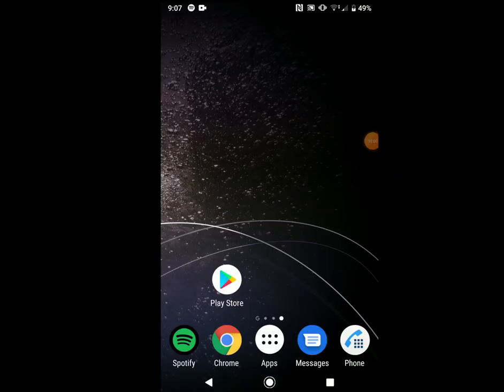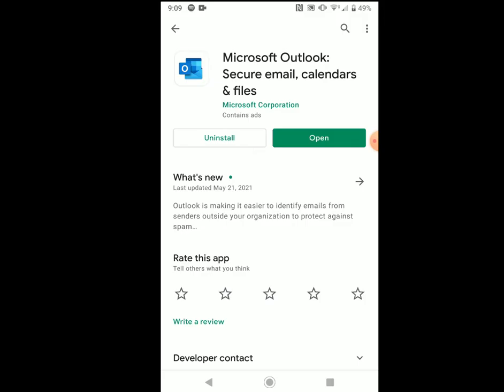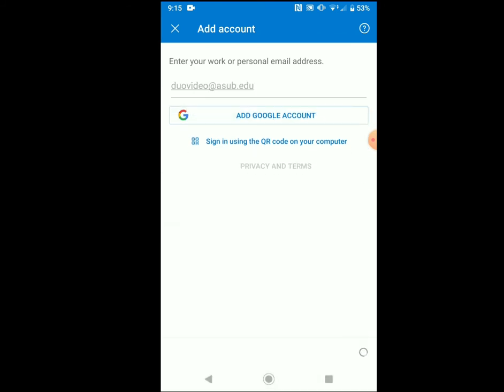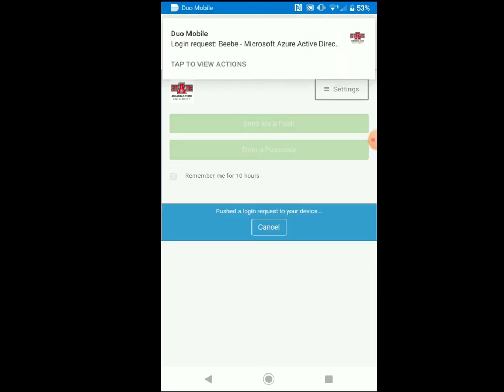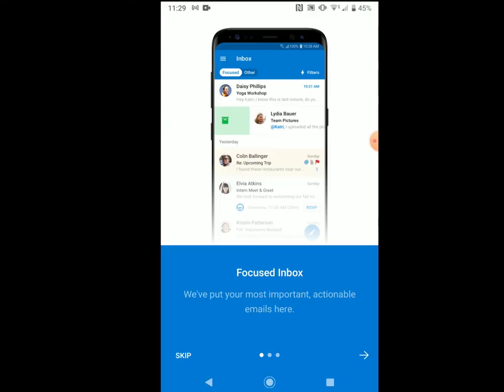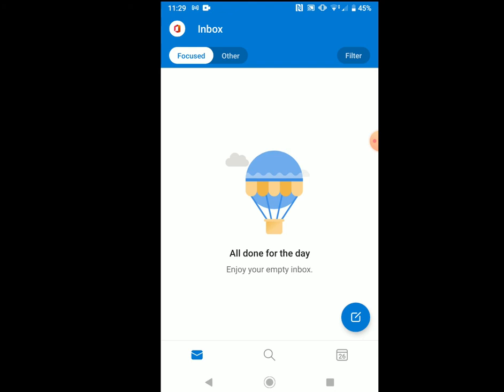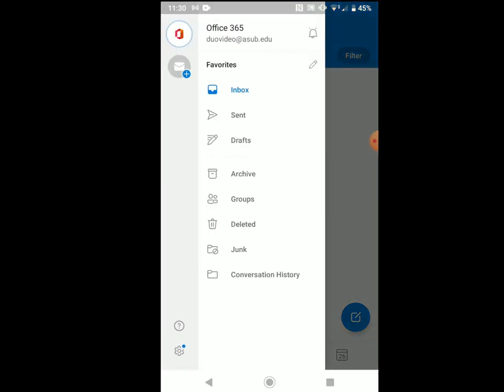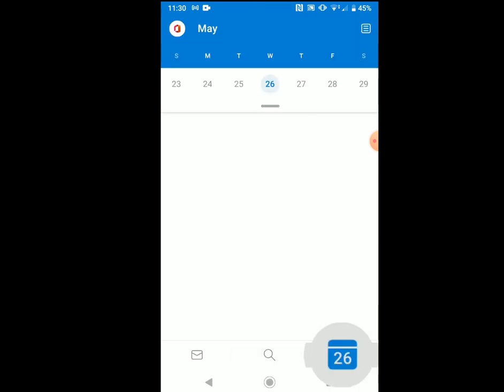Installing Outlook on your Android Device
This video provides a brief walkthrough of setting up Microsoft Outlook (ASU-Beebe student email) on your Android Device.

Timestamps:

Intro: 0:00
Accessing Google Play Store: 0:17
Installing on Google Play Store 0:29
Adding email account in Outlook app: 0:36
Duo sign-in verification: 1:01
Outlook first time setup introduction: 1:20
Quick feature overview: 1:40